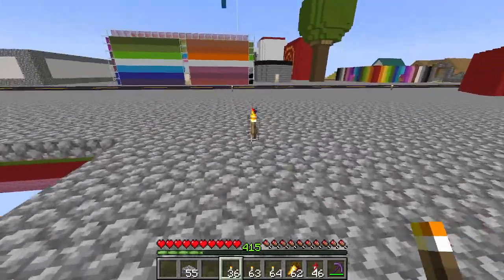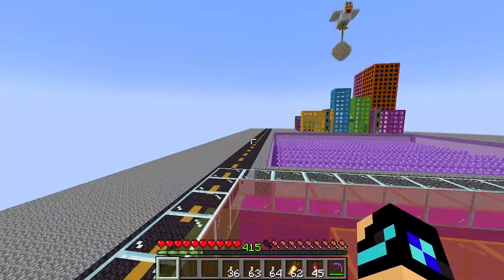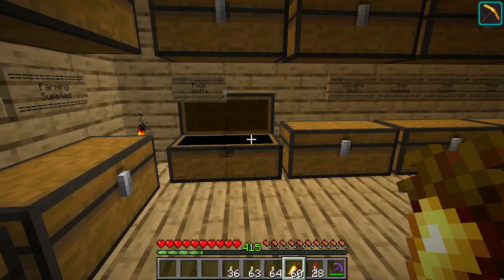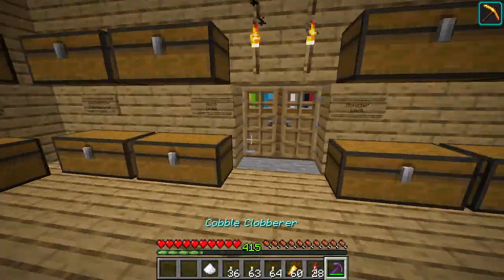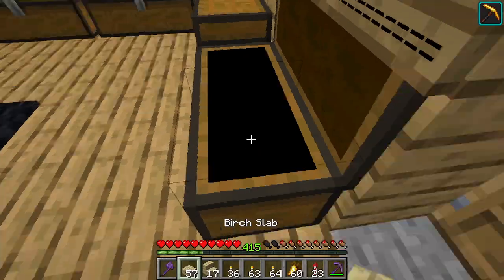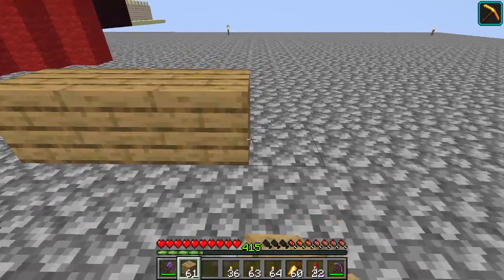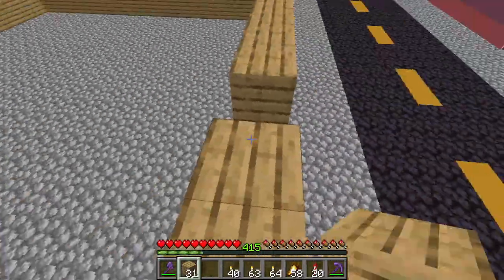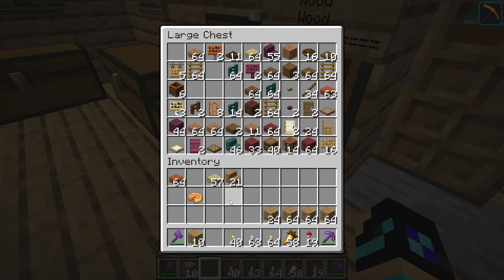Minecraft - Sky Map - Designing (283)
I really hope you enjoyed this episode of the sky map.

In this series I have to survive while my Minecraft world  turns into the void. The void is also in the nether, well it's just lava that has risen above the void, and I now have to survive on these small islands. It's basically sky block. This series isn't all serious though. It can actually be kind of funny. I hope you do enjoy.

In this video I start to design and build a pumpkin pie shop. It would really make my day and I actually read the comments on these videos. Give me some feed back on what I could be doing better I'd really appreciate it.